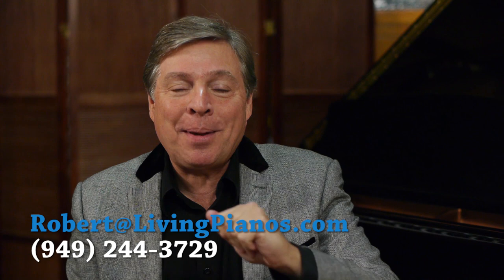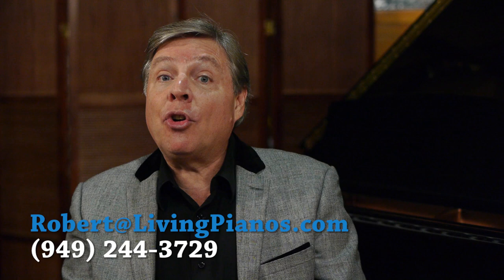How Much Does it Cost to Restore a Piano?